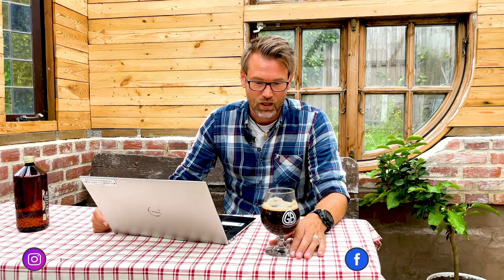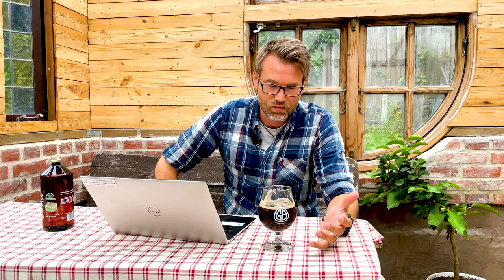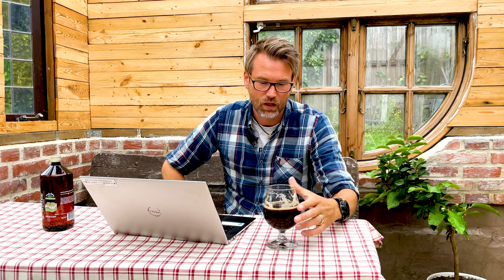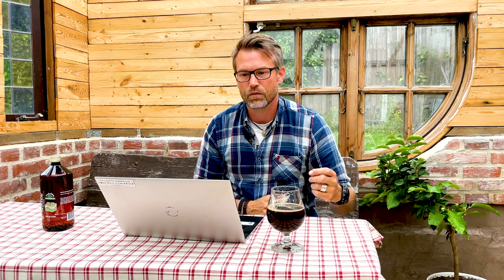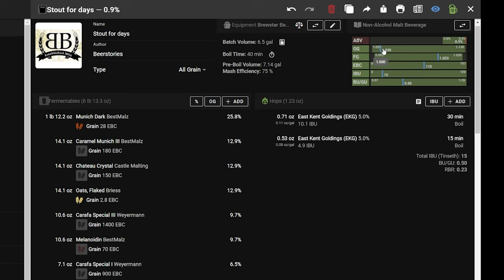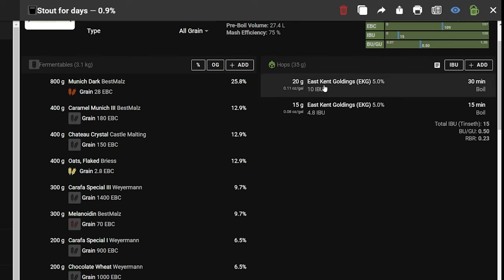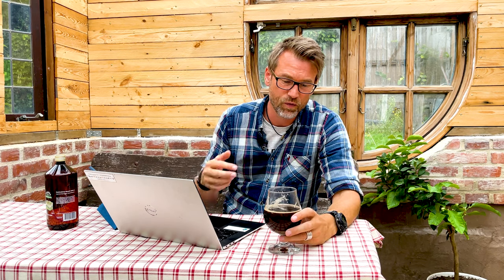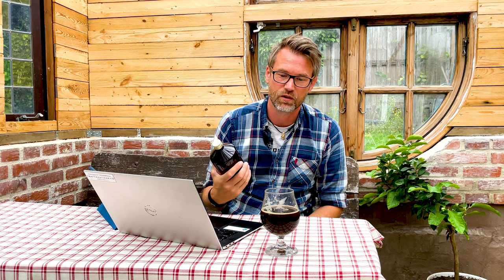How to brew a 0.9% stout that tastes great - low ABV beer - grain to glass video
In this video, I will take you on a journey of brewing a flavorful 0.9% Stout from grain to glass. Join me in the film "How to Brew a 0.9% Stout That Tastes Great - Grain to Glass Video" as we explore the techniques and ingredients required to craft a low-alcohol Stout that doesn't compromise on taste.

Brewing a Stout with a low alcohol content doesn't mean sacrificing flavor. In fact, it presents an exciting challenge to create a beer that's both satisfying and light. Throughout this video, I'll guide you through every step of the brewing process, from selecting the right grains to achieving a robust and rich flavor profile without the higher alcohol content.

We'll dive into key aspects such as mashing, boiling, hopping, and fermentation strategies tailored for a low-ABV Stout. I'll share insights on how to maximize the use of specialty malts and hops to achieve a balanced and full-bodied flavor experience, even in a beer with lower alcohol.

Whether you're a seasoned brewer looking for innovative recipes or a newcomer eager to explore the world of low-alcohol brewing, this video will equip you with the knowledge and techniques to create a Stout that's big on taste while remaining light on alcohol.

Thank you for choosing to watch "How to Brew a 0.9% Stout That Tastes Great - Grain to Glass Video." Let's raise a glass to brewing innovation and exceptional taste. Cheers!

Beerstories - Beerstory Brewhouse - is all about the amazing craftmanship, culture and history of beer and brewing. A homebrew channel where I tell great beerstories and introduce new brewers to the wonderful world of homebrewing with brewing toturials, tips, tricks and interviews with brewers and more.